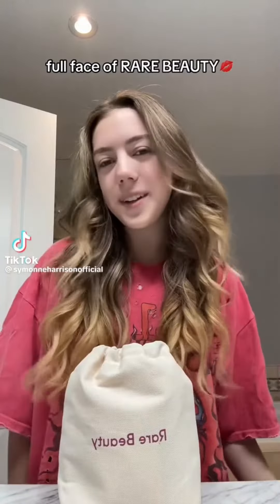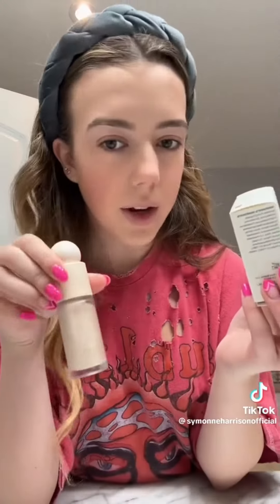Symonne Harrison TikTok 💕